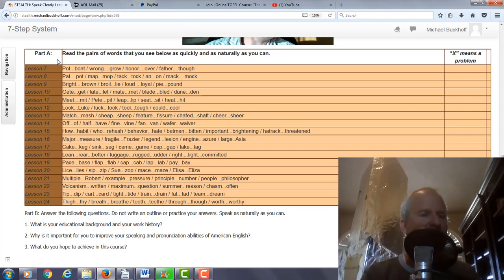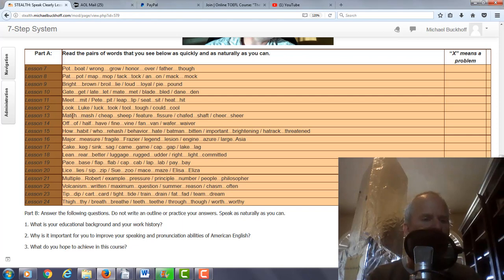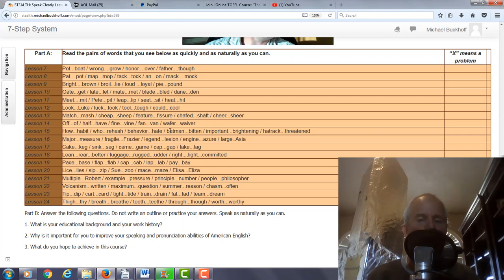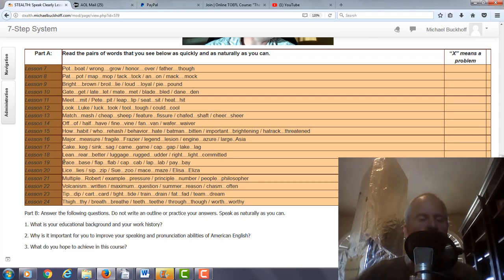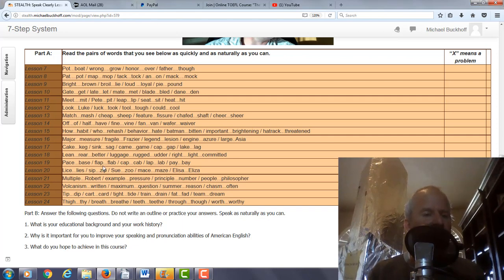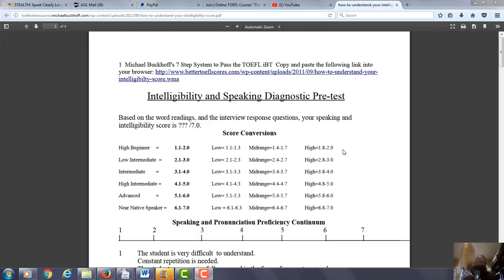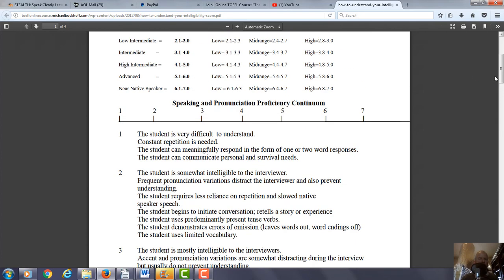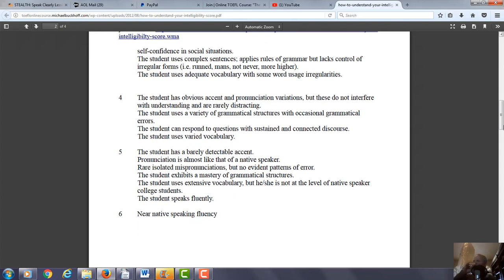NK gets TOEFL pronunciation feedback from mentor